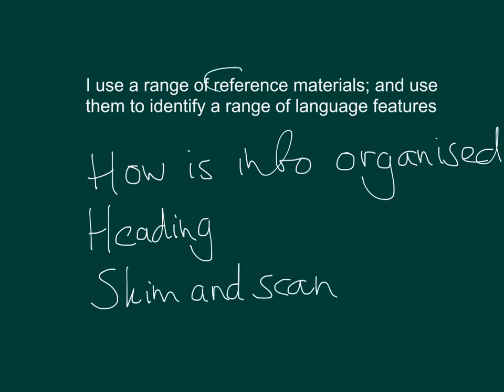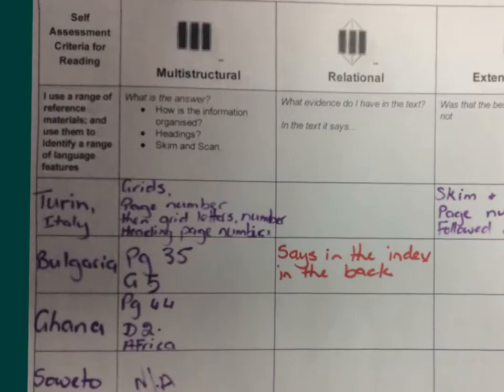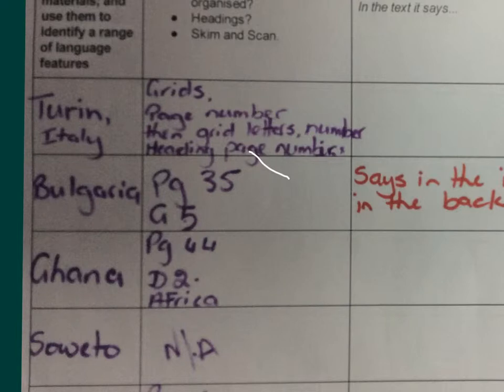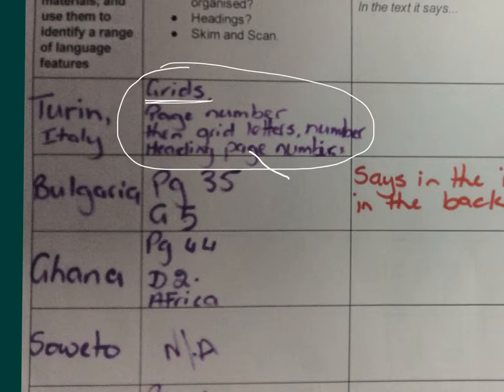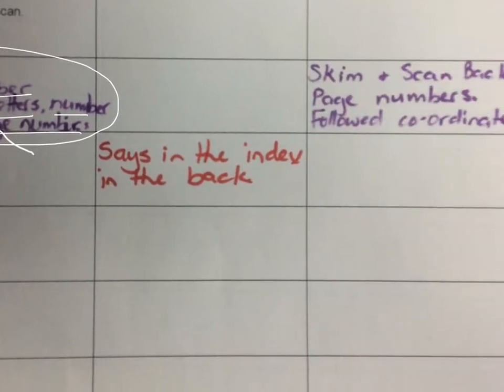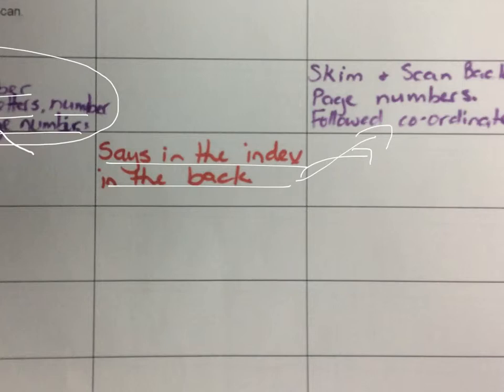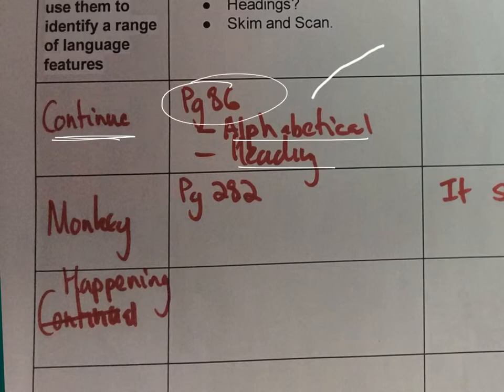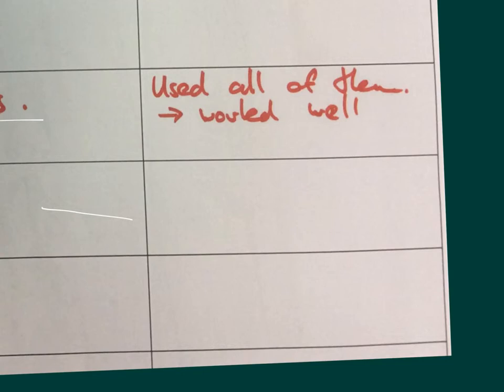use a range of reference materials